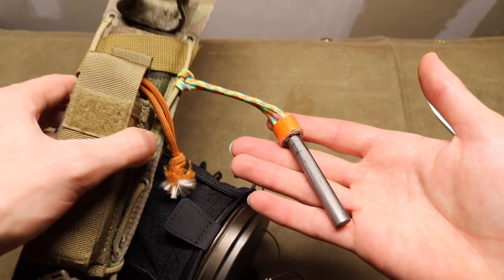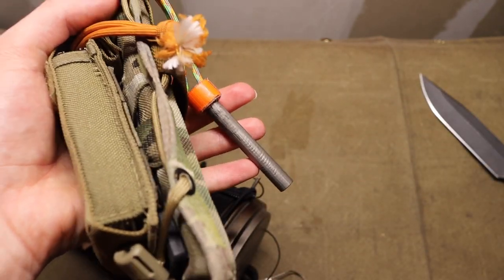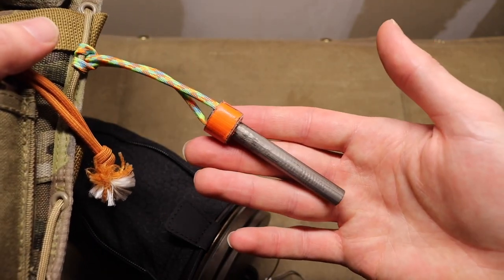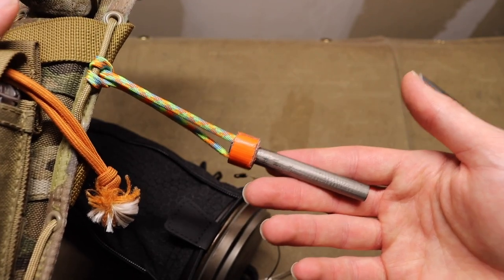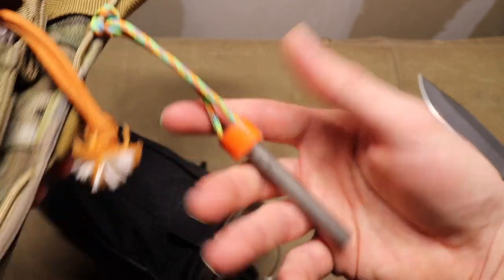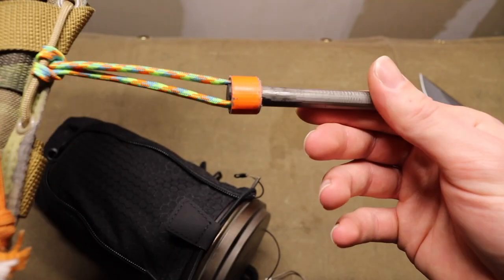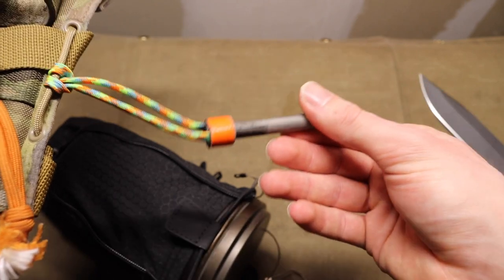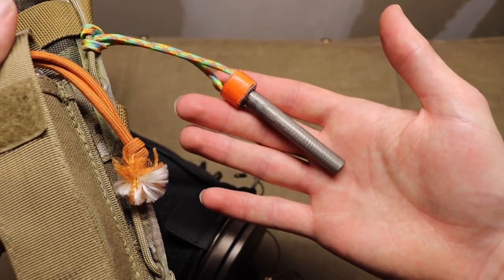Three Easy to Carry Survival Tools that are Indispensable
The objective of survival is always how fast can I be rescued, never how long can I last...